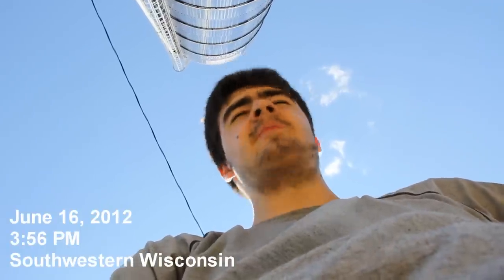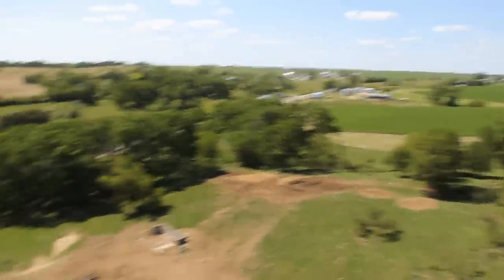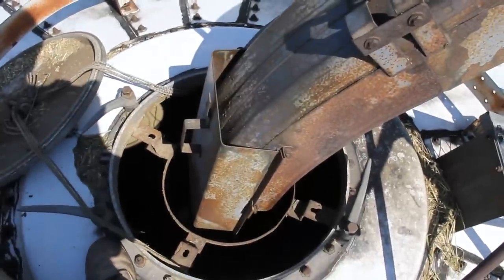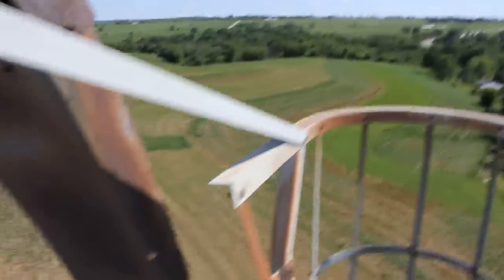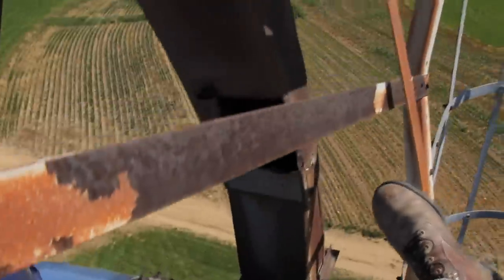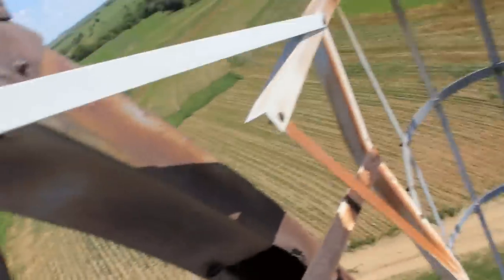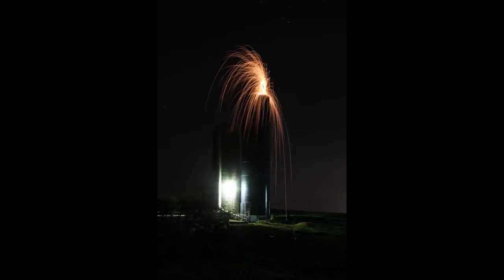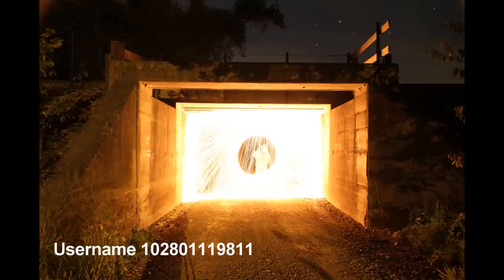HARVESTORE SILO COLLAPSE (and ours)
A 90 foot harvestore collapses and I climb ours and give the low-down.
Low-oxygen silos (commonly seen as blue Harvestore farm silos) are designed to keep the contents in a low-oxygen atmosphere at all times to keep the fermented contents in a high quality state and to prevent mold and decay, as may occur in the top layers of a stave silo or bunker. These silos are only opened directly to the atmosphere during the initial forage loading, and even the unloader chute is sealed.

It would be expensive to design a such a large structure that is immune to atmospheric pressure changes over time. Instead, the silo structure is open to the atmosphere but outside air is separated from internal air by large impermeable bags sealed to the silo breather openings. In the warmth of the day when the silo is heated by the sun, the gas trapped inside the silo expands and the bags "breathe out" and collapse. At night the silo cools, the air inside contracts and the bags "breathe in" and expand again.

While the iconic blue Harvestore low-oxygen silos were once very common, the speed of its unloader mechanism was not able to match the output rates of modern bunker silos and this type of silo went into decline. Unloader repair expenses also severely hurt the Harvestore reputation, because the unloader feed mechanism is located in the bottom of the silo under tons of silage. In the event of cutter chain breakage, it can cost up to US$10,000 to perform repairs. The silo may need to be partially or completely emptied by alternate means, to unbury the broken unloader retrieve broken components lost in the silage at the bottom of the structure.

In 2005 the Harvestore company recognized these issues and worked to develop new unloaders with double the flow rate of previous models to stay competitive with bunkers, and with far greater unloader chain strength. They are now also using load sensing soft-start variable frequency drive motor controllers to reduce the likelihood of mechanism breakage, and to control the feeder sweep arm movement.